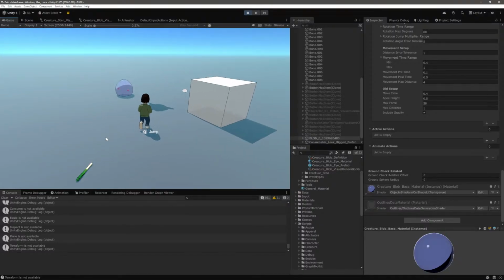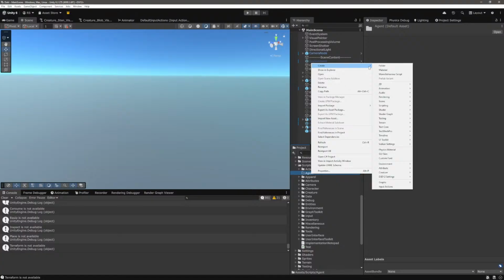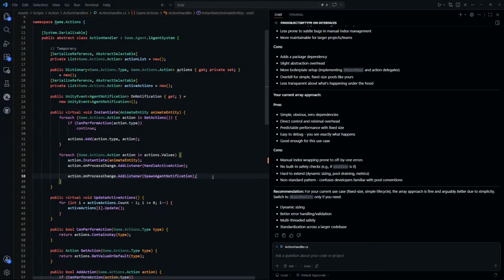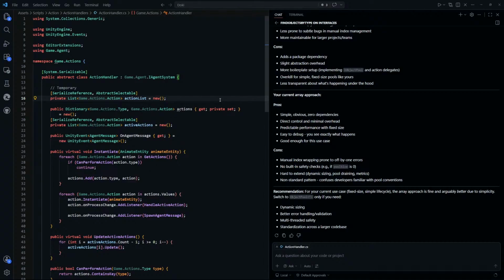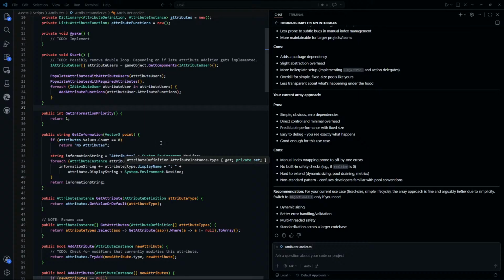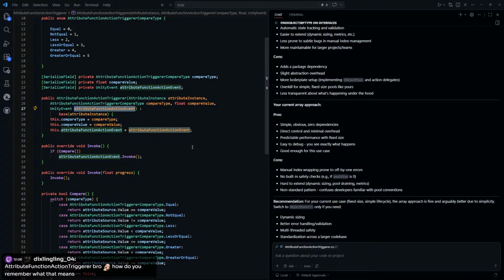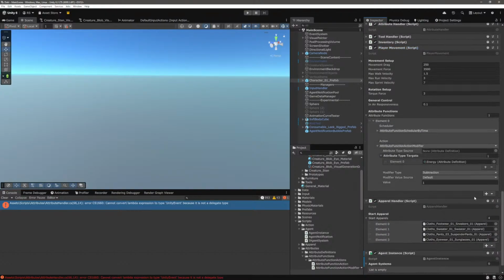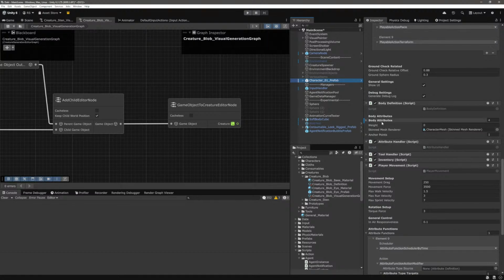Slowly Developing a Creature Collecting Game | Monster Logic